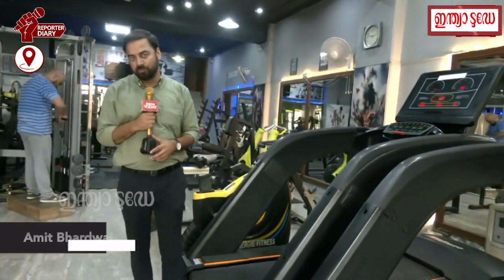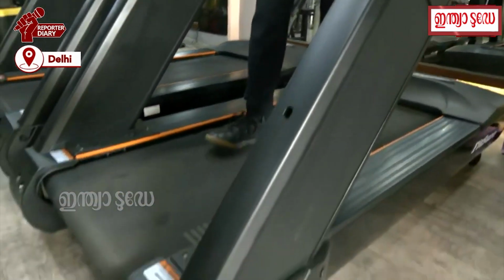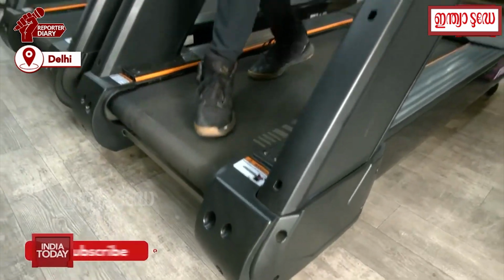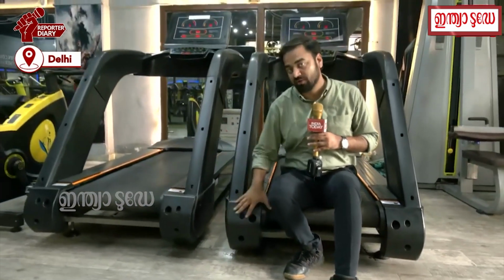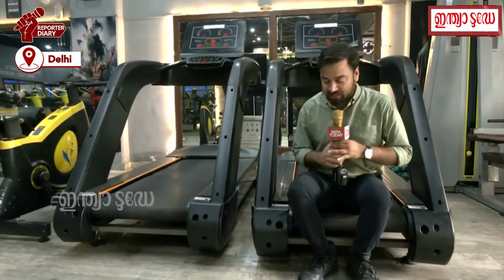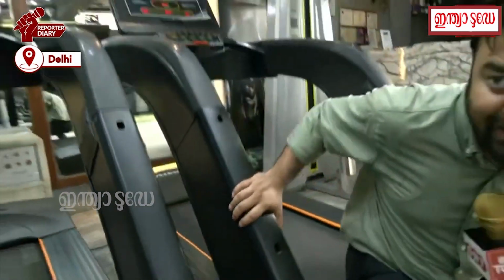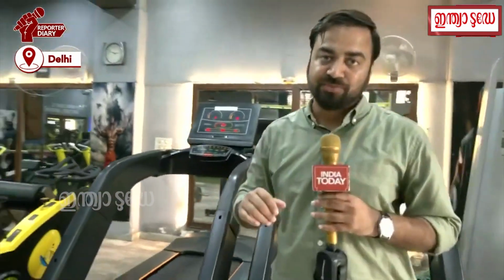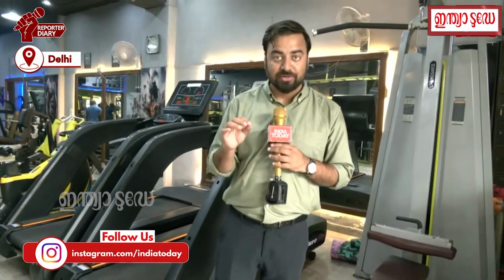ട്രഡ് മിൽ എത്രത്തോളം സുരക്ഷിതം?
India Today Group is India's most trusted and diverse media community which began with India Today magazine in 1975, continues unabated. It has become the proud fourth pillar of this vast democracy, embracing the changes and new technologies.

Today we have over 300 million subscribers, readers, viewers and listeners in various walks of life in the media. It has become a golden symbol of Journalism without compromising on the honesty and editorial excellence of the news. India Today is a measure of excellence in integrity and credibility in all media, including TV, publishing and digital.

We aim for a visual news experience that knows the boundaries and depths of the news. News and stories from the local to the international level will reach the fingertips of the Malayalees

Malayalam India Today offers a wide range of resources including columns from eminent writers. Malayalees have a very close relationship with India Today. We remember that sacred connection was claimed by the media persons who preceded us and by the Malayalees who cherished the ideas they shared.